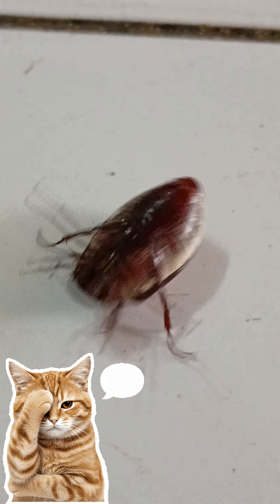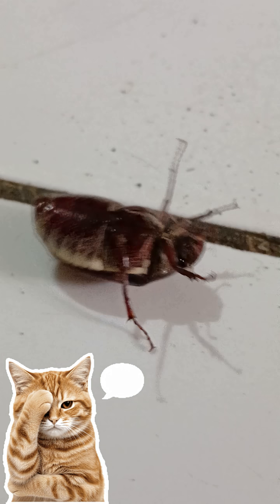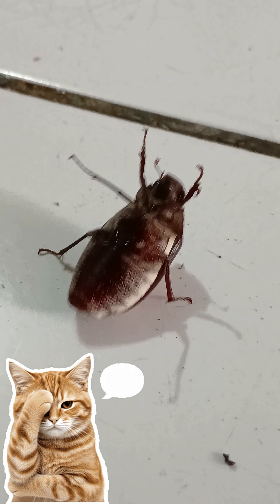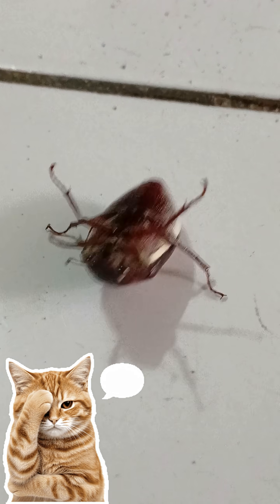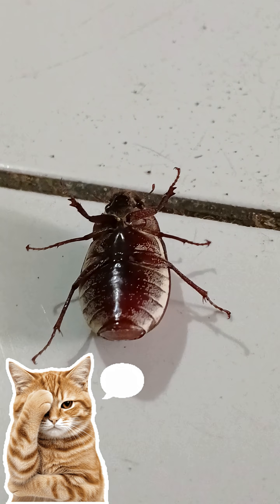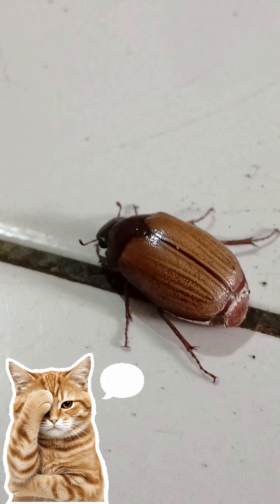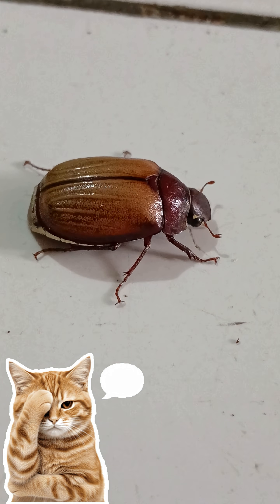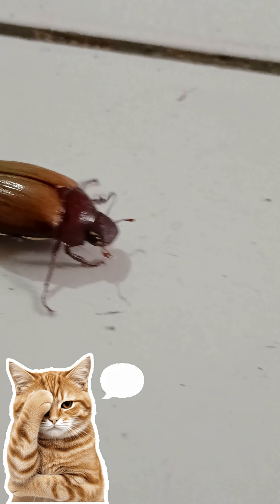Banana leaf beetle (Exopholis hypoleuca)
This species of beetle, with the Latin name Exopholis hypoleuca, is easily recognized due to its size, approximately the size of a snake fruit seed. It has shiny brown outer wings, and its body appears to be coated with white chalk. The pointed tip of its abdomen is not covered by outer wings. Male and female beetles are similar in shape.

The banana leaf beetle is a pest, particularly on banana trees, as it feeds on the leaves from the edges to the midrib. It is not uncommon for a single banana leaf stalk to be completely eaten. In addition to bananas, this beetle can also cause damage to other plants related to the banana. Other plants attacked include heliconia, nyndra, guava, rambutan, orchids, calliandra, and flamboyant flowers.

Adult beetle populations are high during the dry season. Up to 10-15 beetles can be found on banana leaves. During the rainy season, adult beetles are rare or completely absent. The mechanism of this population change is not yet clearly understood. It is likely that the adult beetles die after laying eggs at the end of the dry season or the beginning of the rainy season.

The eggs are usually laid in the soil. The hatched larvae, or grubs, feed underground, eating plant roots. These grubs can be serious pests in peanut plantations and other secondary crops. This beetle is widely distributed throughout Indonesia, found from Java and Sumatra to Irian Jaya.